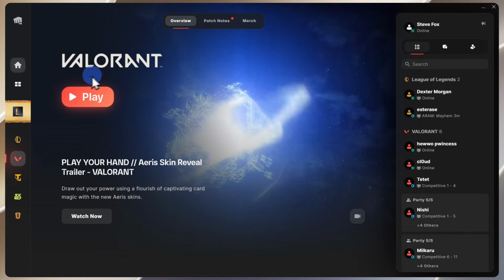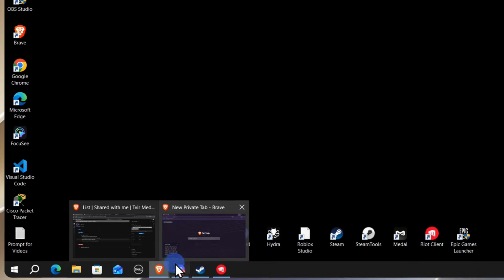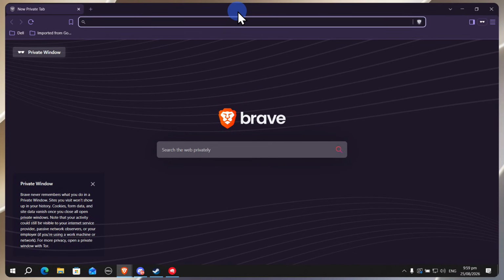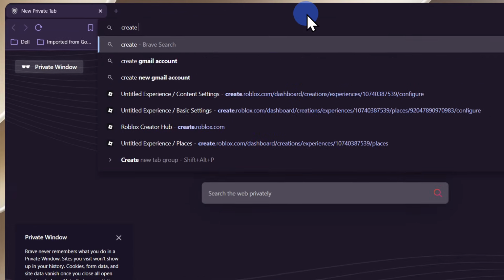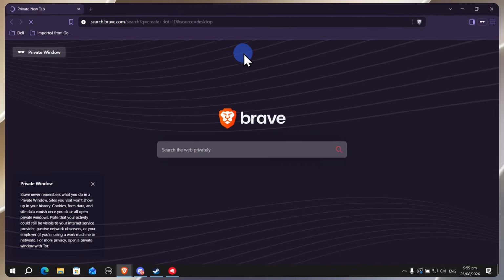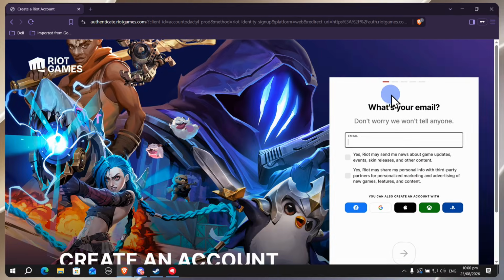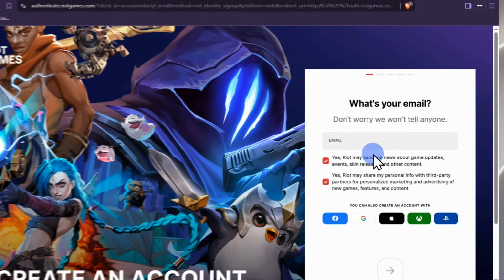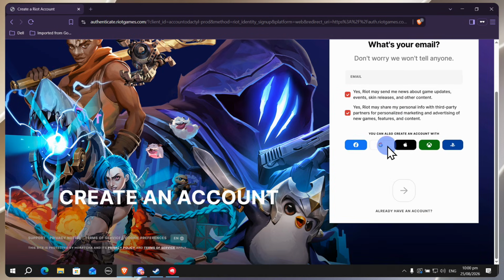How To Create Riot ID In Valorant Step-By-Step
How To Create Riot ID In Valorant step-by-step guide that walks new players through creating a Riot ID, linking a Valorant account, and configuring privacy and display settings. This Valorant tutorial covers account setup, Riot Games verification, choosing a unique Riot ID, and troubleshooting common errors. Follow this clear walkthrough to complete registration quickly and start playing competitive matches. Ideal for beginners who need a simple, reliable process for creating and managing their Valorant account.